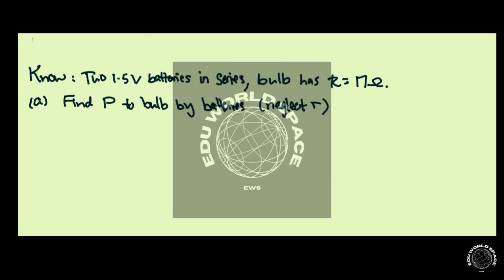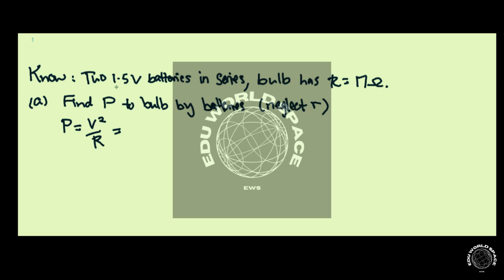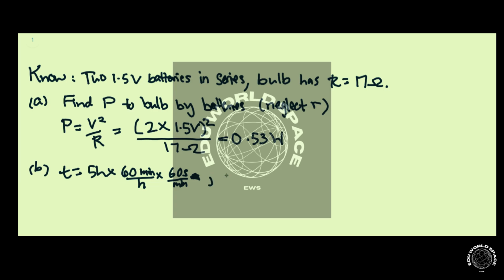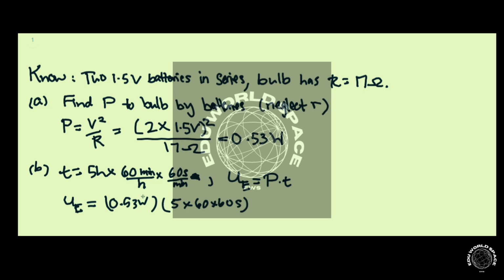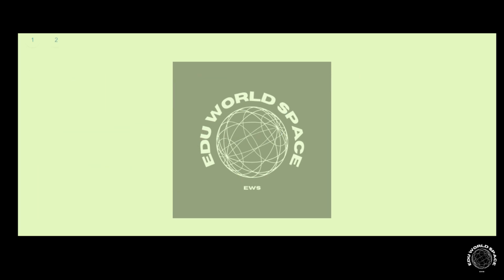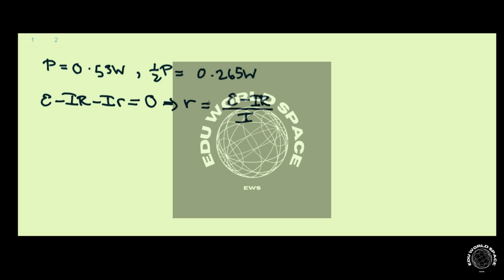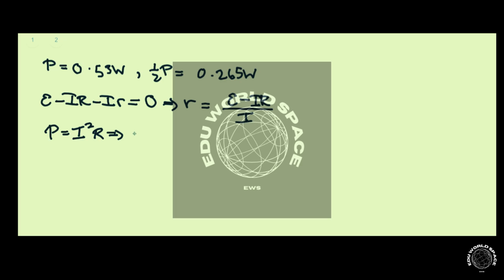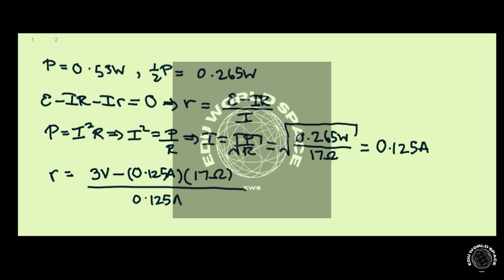[Physics] A typical small flashlight contains two batteries, each having an emf of 1.5 V, connected